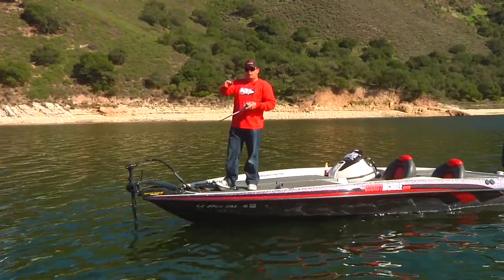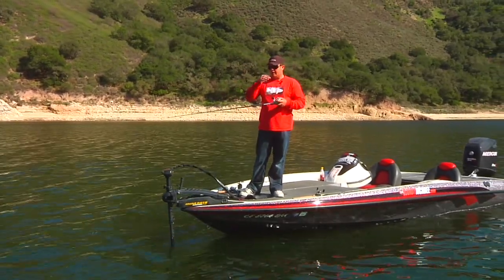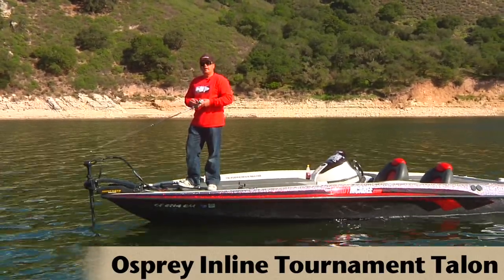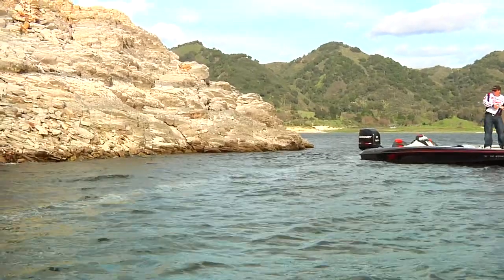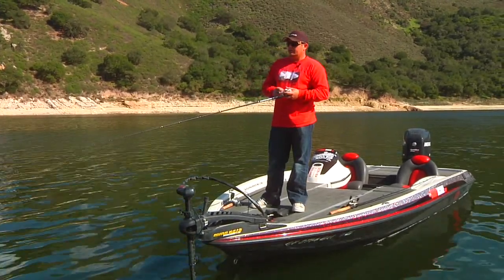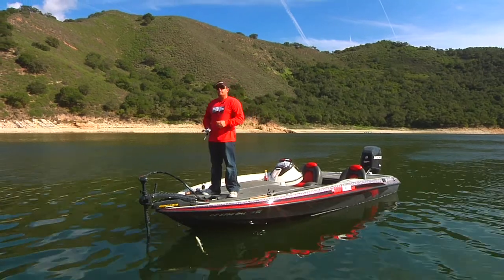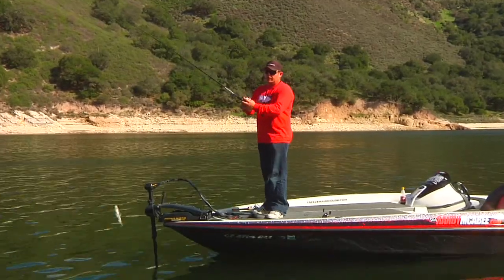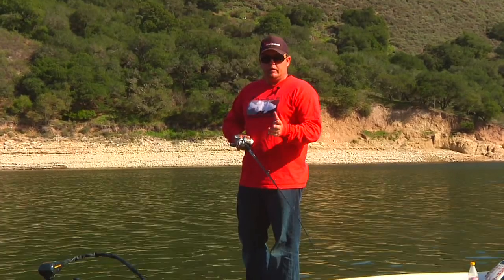Spring Swimbaits - Part 2 - Tackle Warehouse VLOG #56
This week Randy shows us how he likes to fish the Osprey Inline Tournament Talon along steep walls leading into spawning coves during Spring.